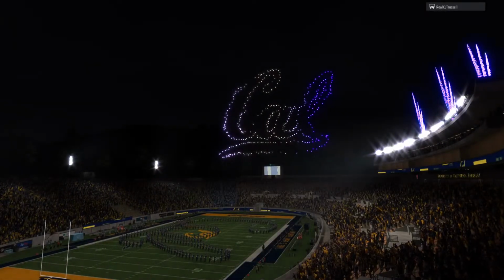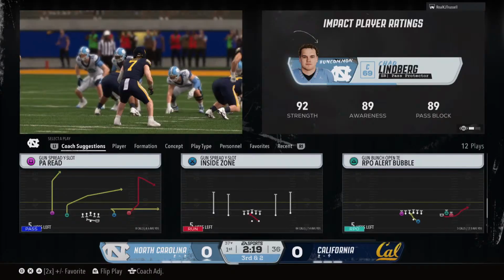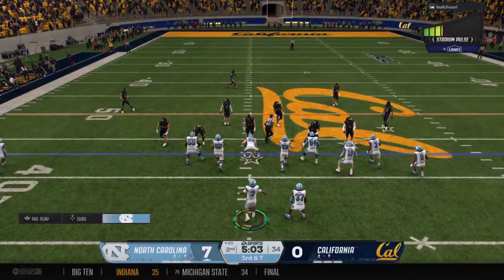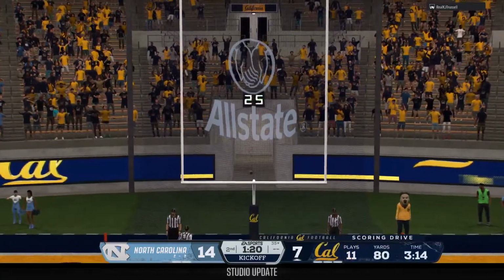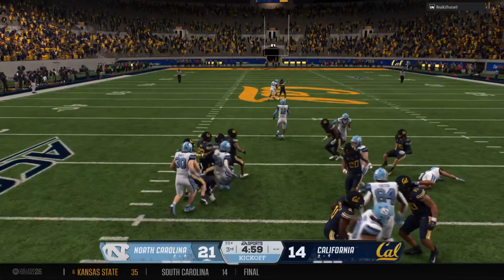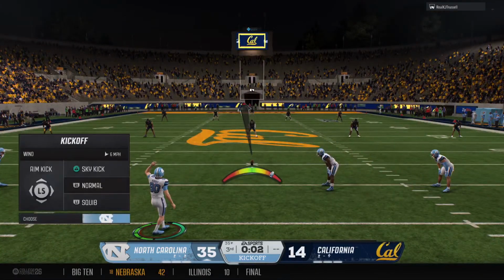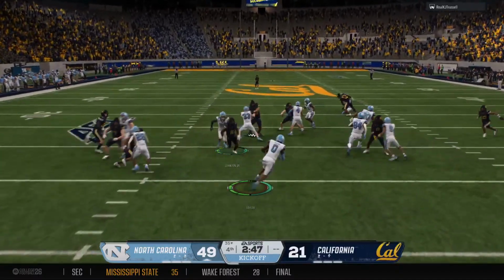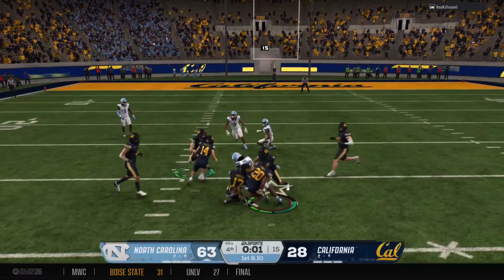3ToGlory UNC x Cal